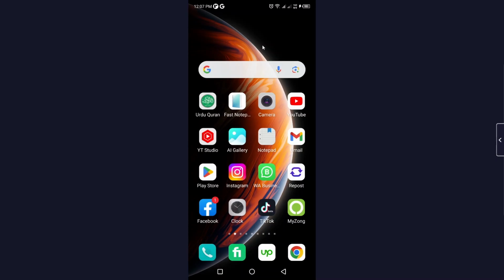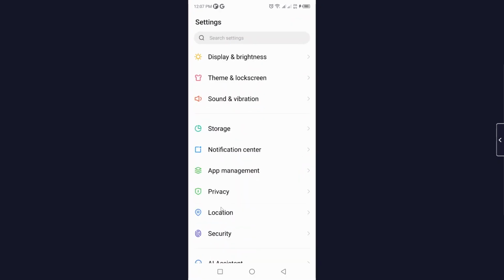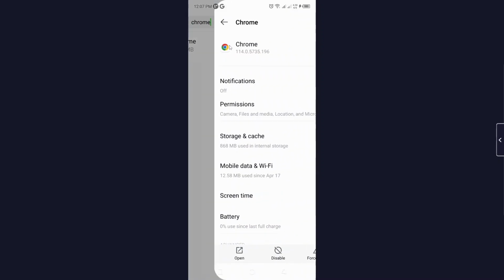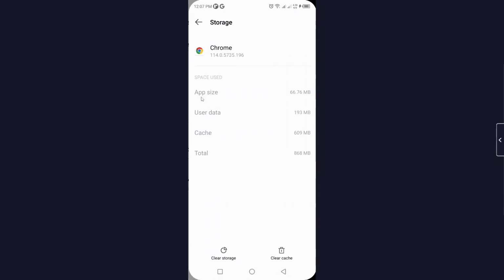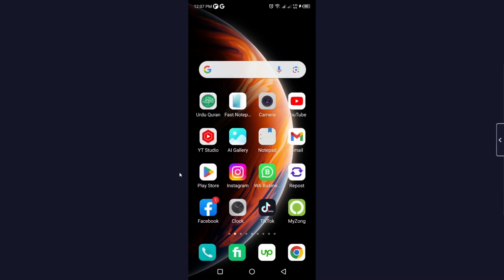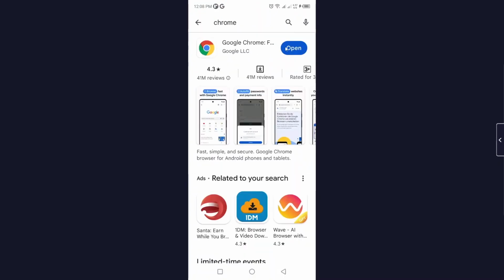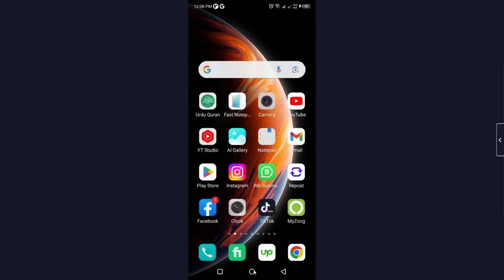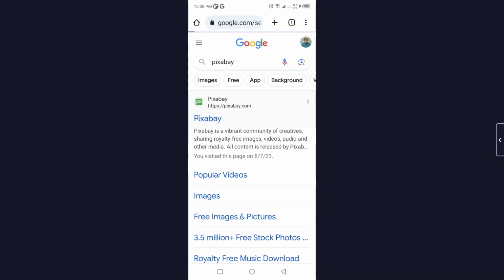Fix Chrome keeps stopping problem 2023 | Chrome keeps closing | Chrome keeps crashing problem 2023